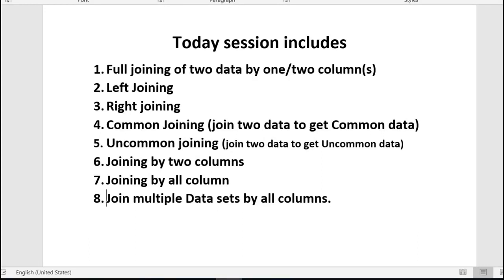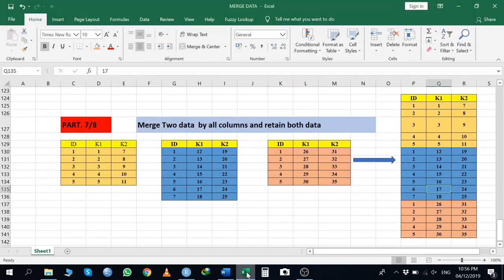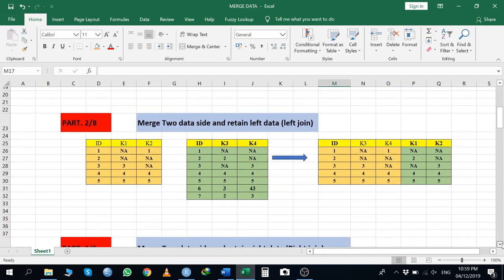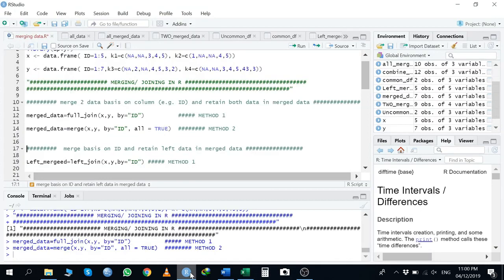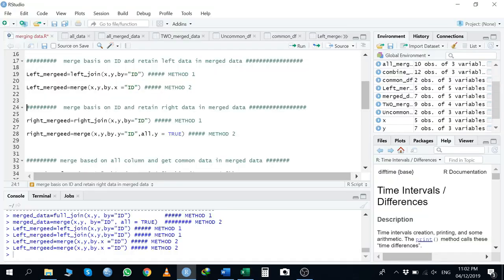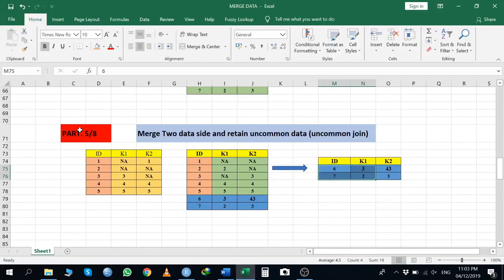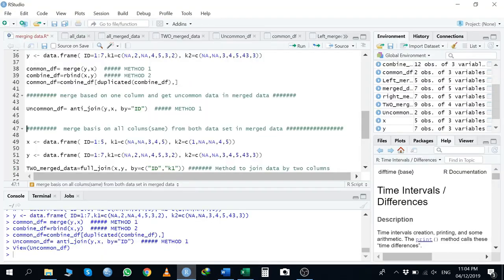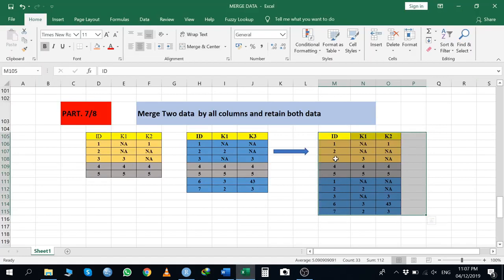merge /join datasets by column in R